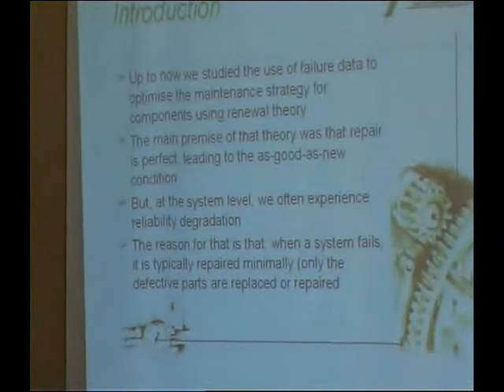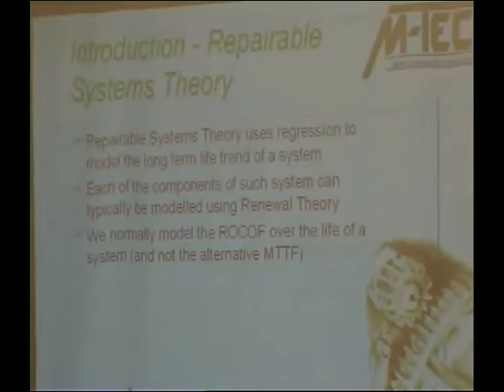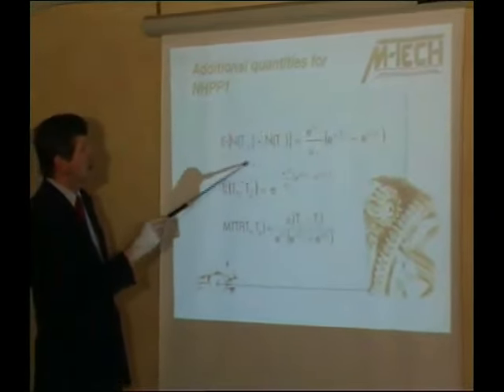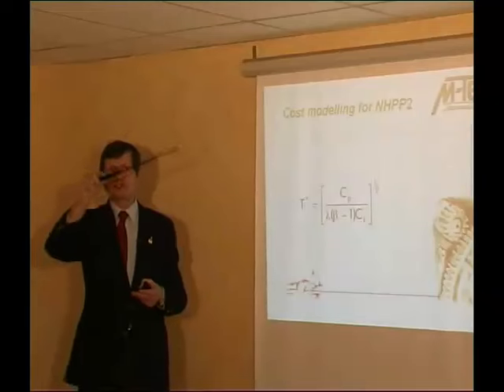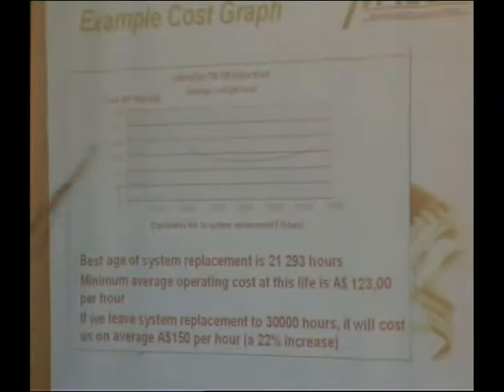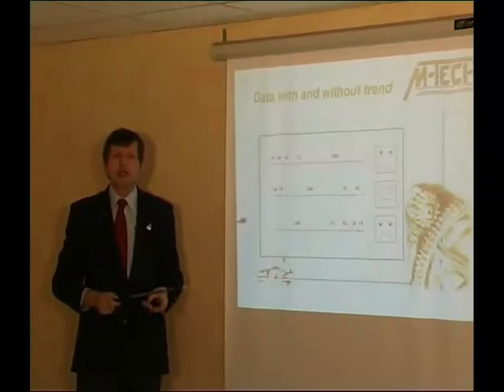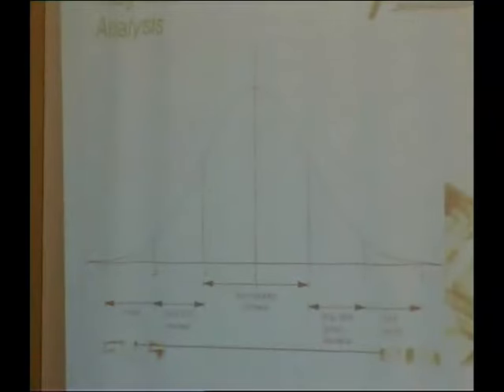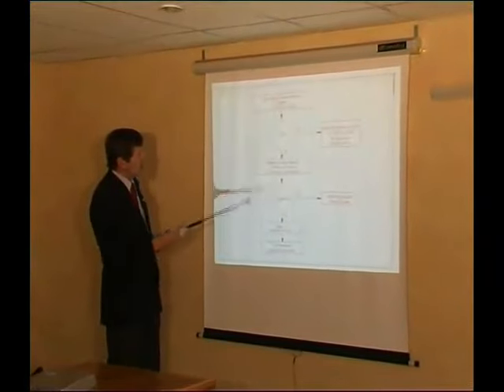C901 Advanced Statistical Techniques